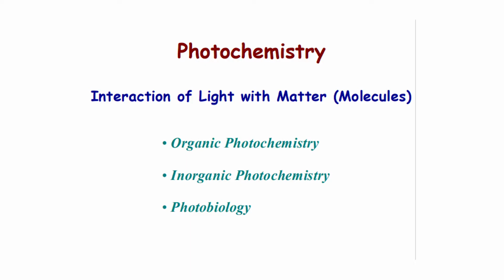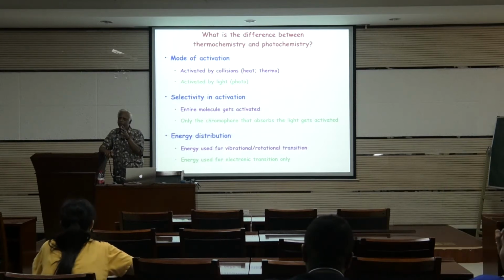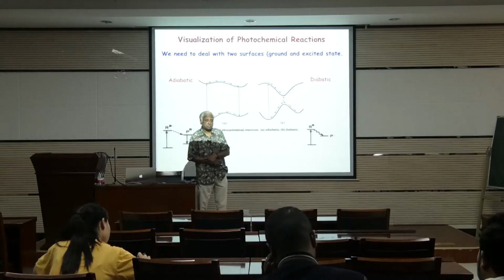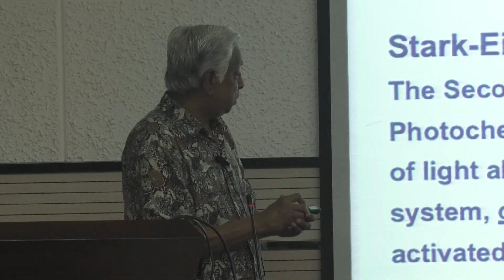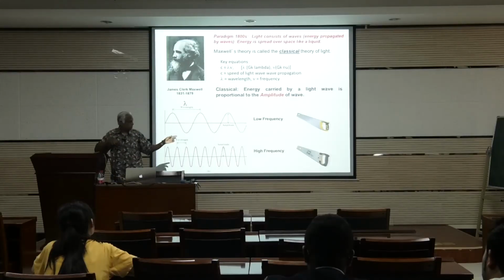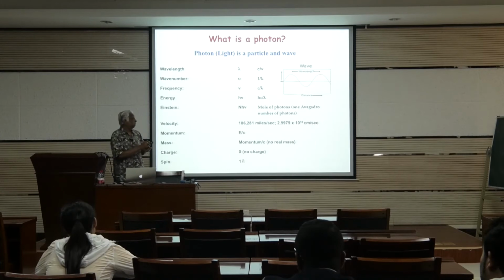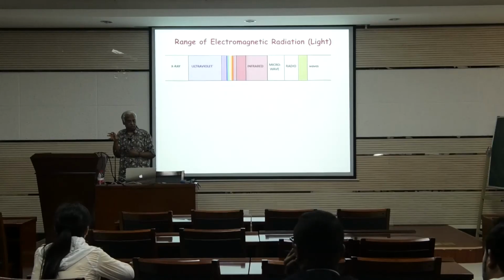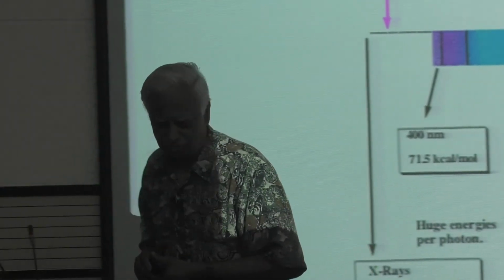Lecture 4 Introduction Ch 1